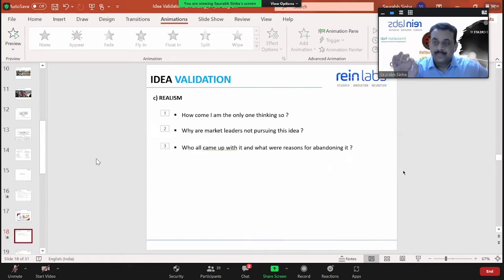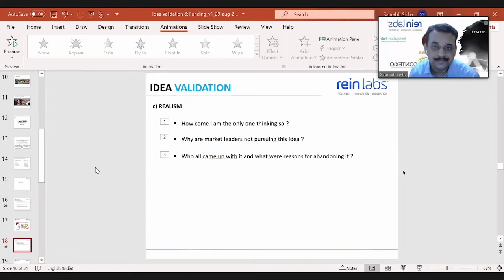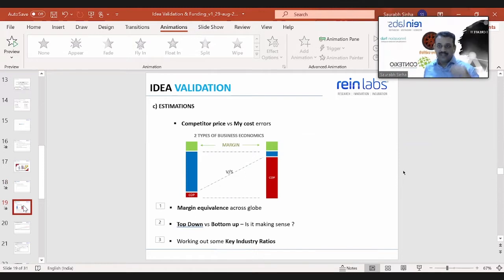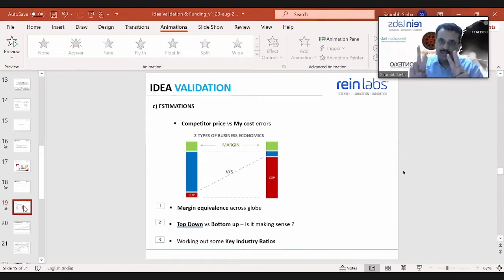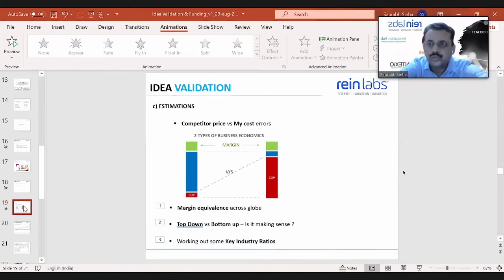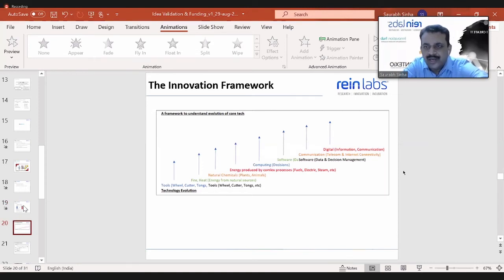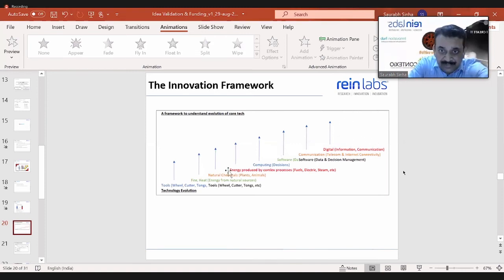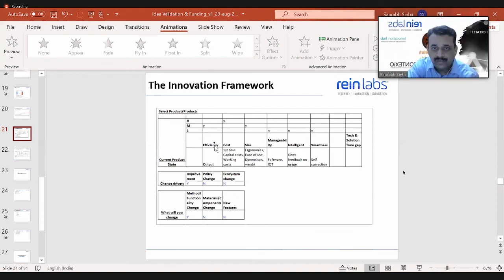Idea Validation & Funding (Part2)